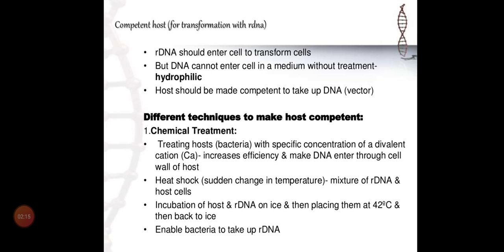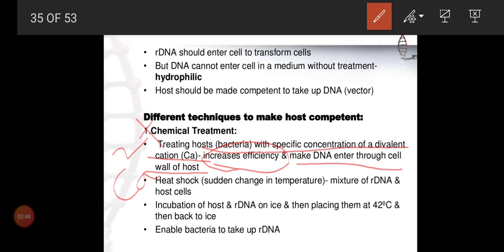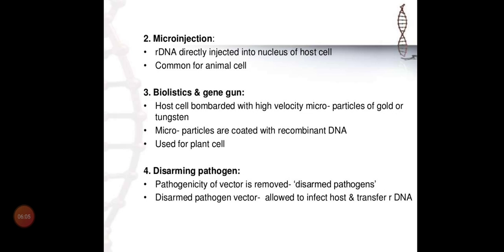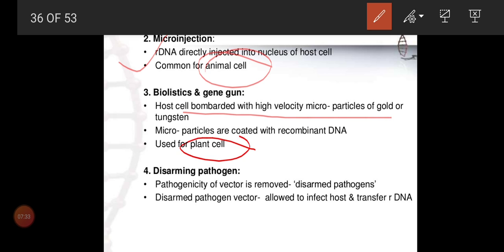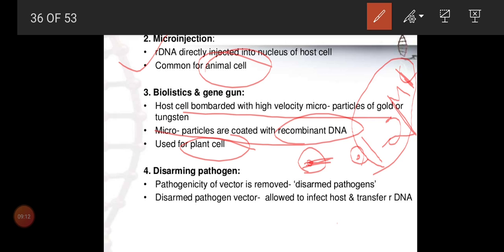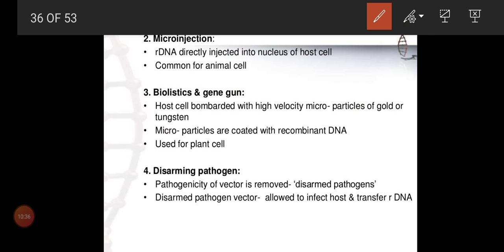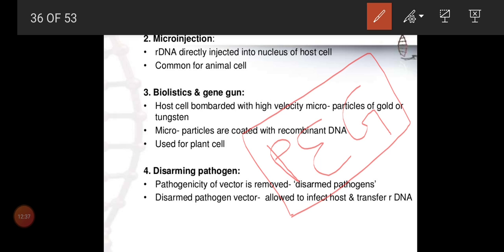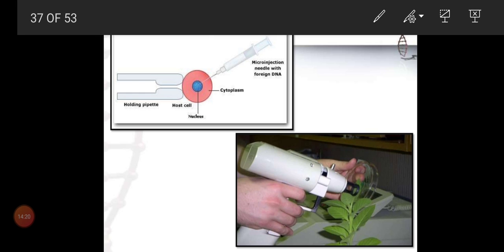Grade 12 Biology Competent host